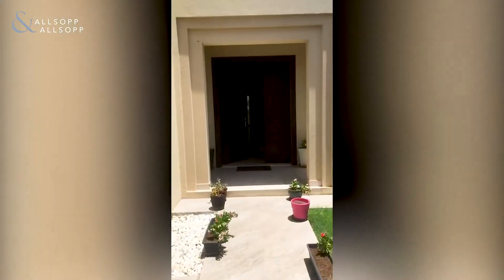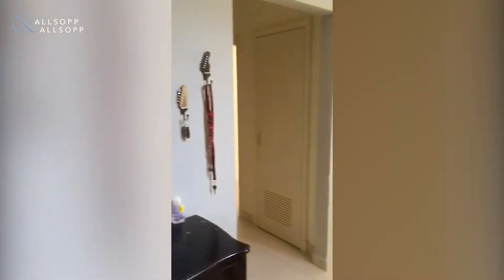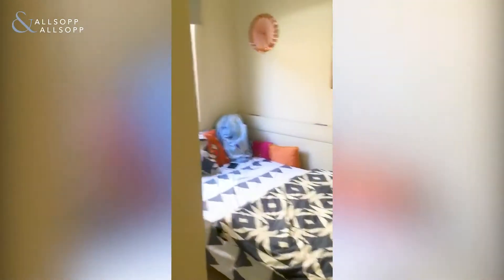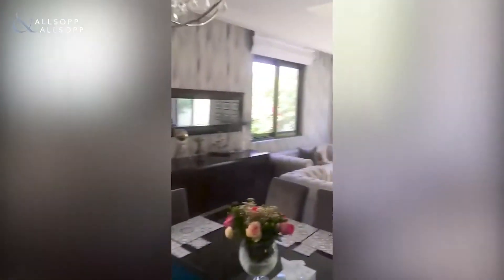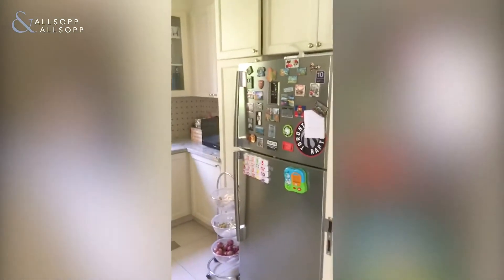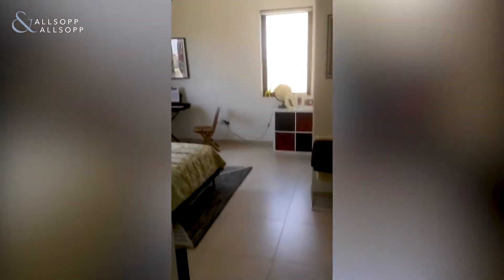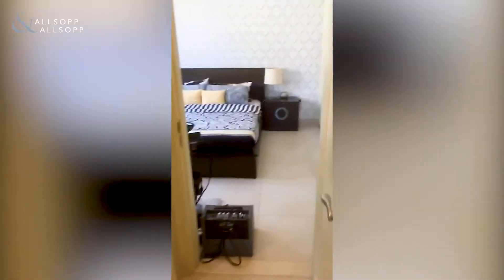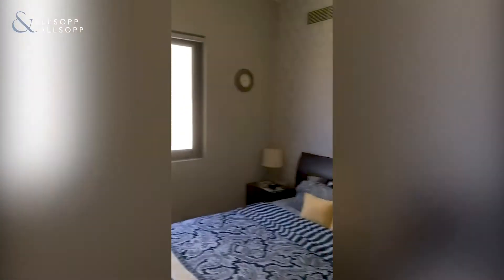3 bedroom villa for rent in Dubai, Palma, Arabian Ranches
Listing agent:
Christian Curran

For Rent in Arabian Ranches